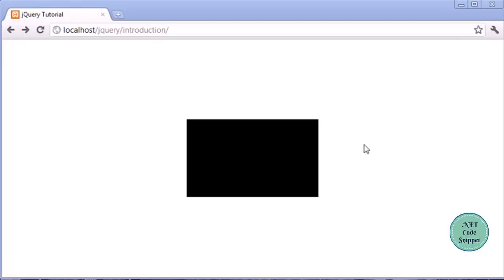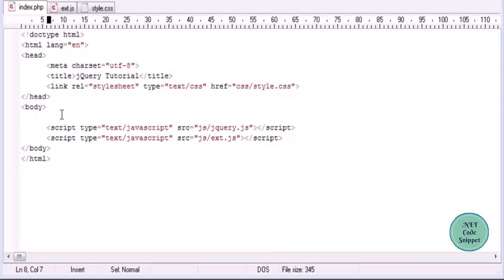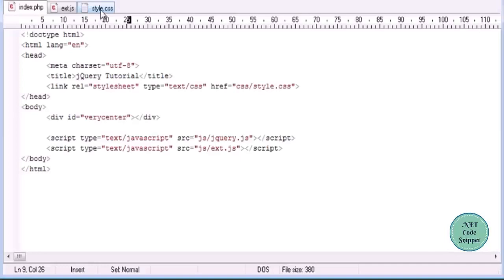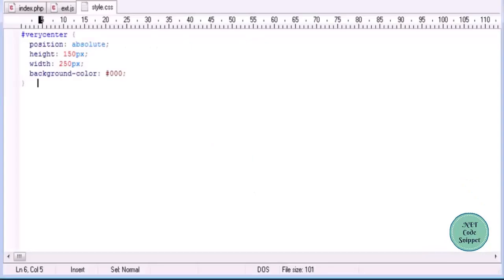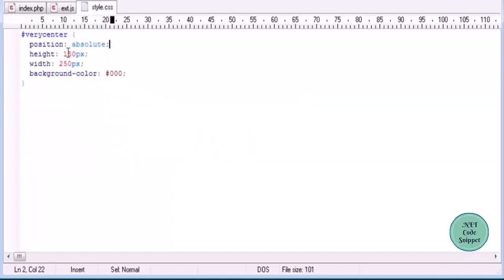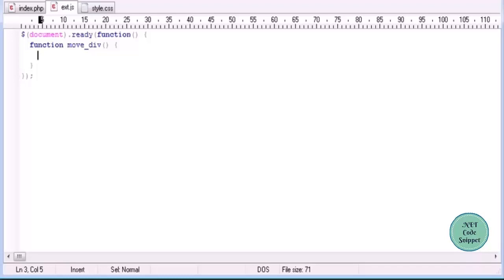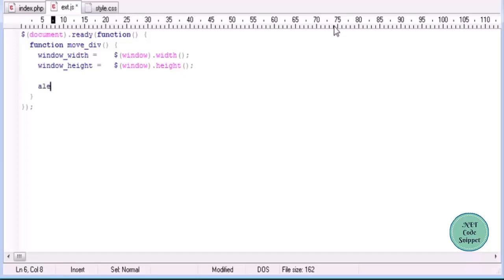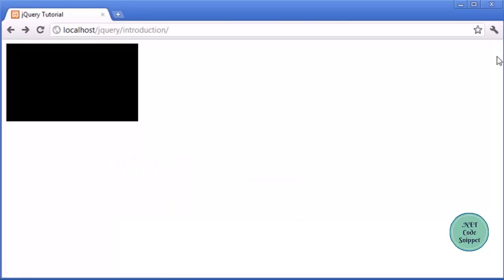jQuery | Centering a Div Tag on Screen | Part 1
Hi Friends,
In this video, I show you how to put a div tag right in the middle of your screen using aspnet. If you need the source code for this project, you can find it on my website here